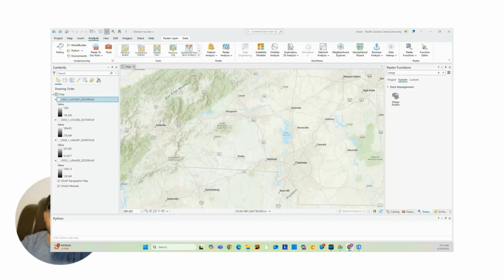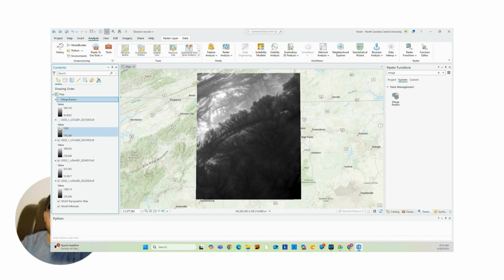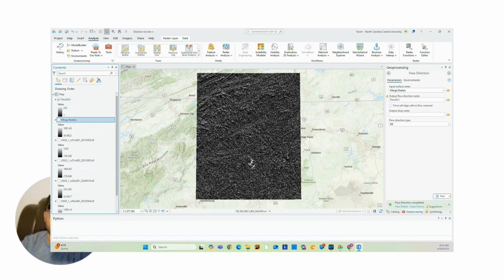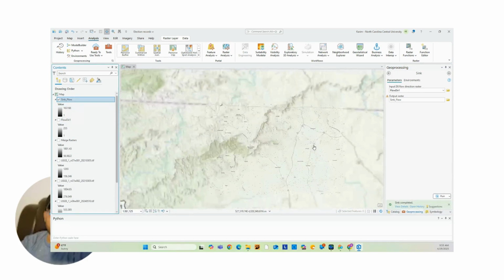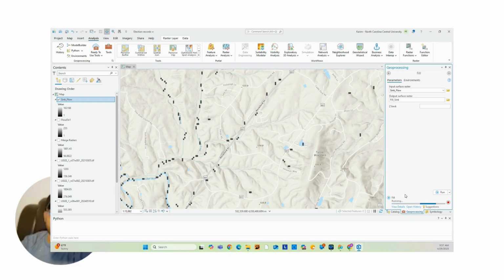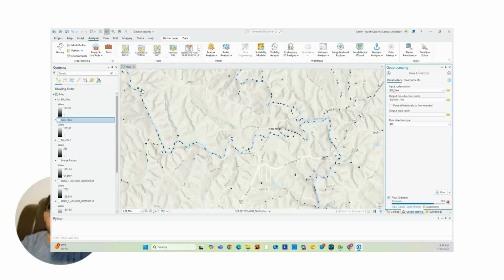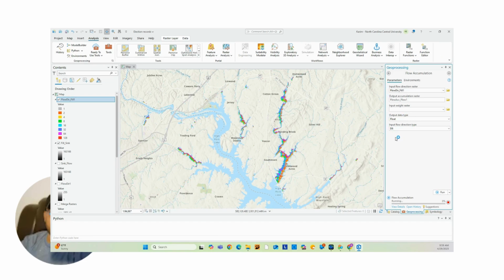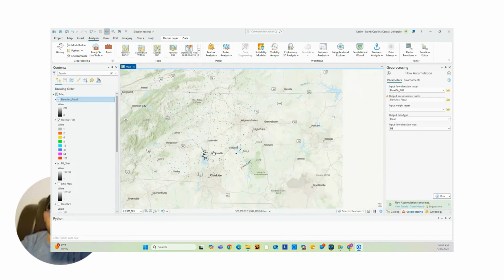How to determine water Accumulation Spots using ArcGIS